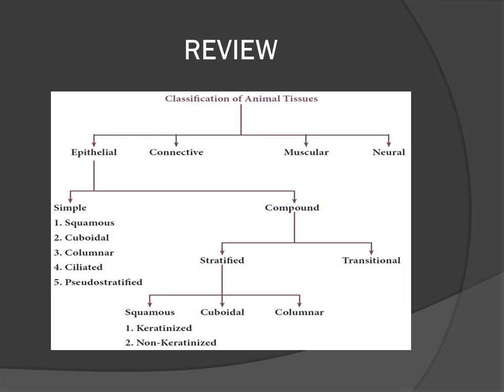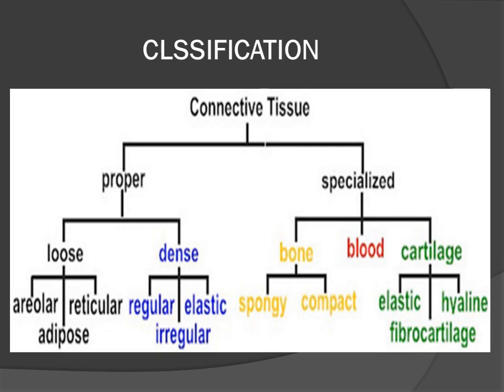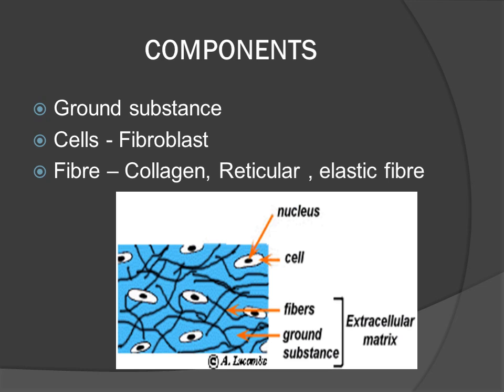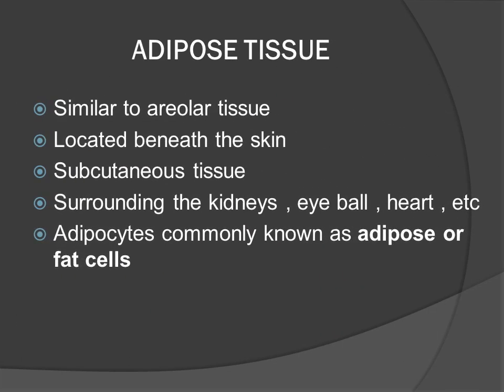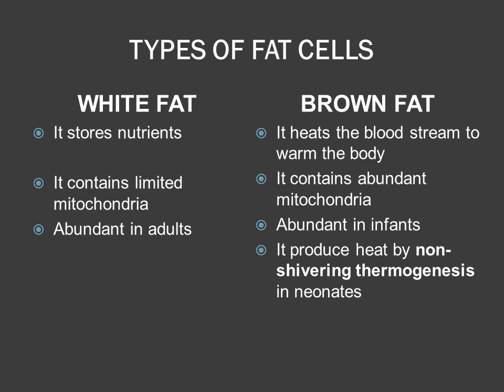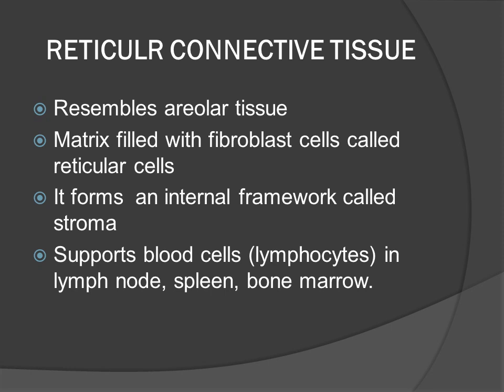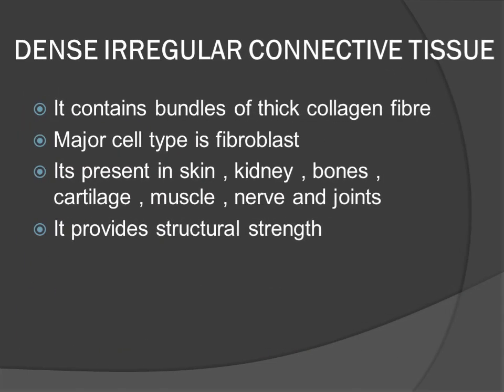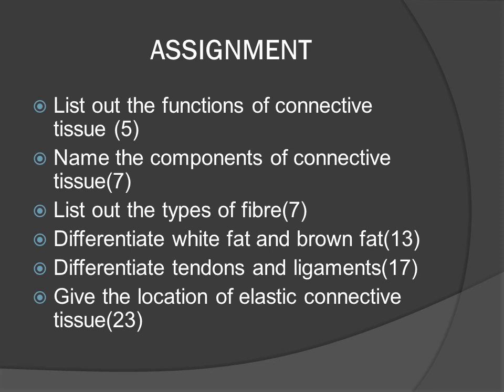Grade XI - Bio- Zoology || Tissue Level of Organisation 5 || Online Class